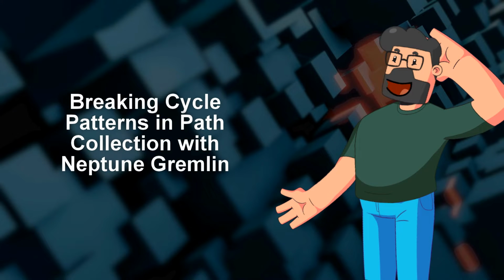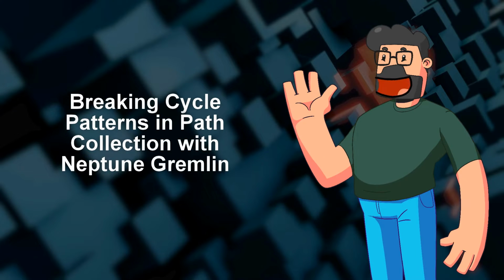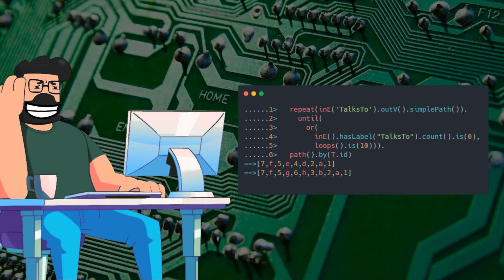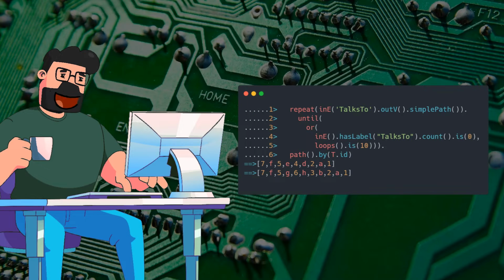Breaking Cycle Patterns in Path Collection with Neptune Gremlin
Learn how to break cycle patterns in path collection using Neptune Gremlin. Watch as we demonstrate Neptune Gremlin's method for breaking cycles when collecting paths.

✅ VIDEO INFO:
00:00:00 - Graph traversal problem: Breaking cycles today!
00:00:13 - "Break cycle with simplePath filter."
00:00:34 - Optimizing traversal with 'in('TalksTo').simplePath()'!

This solution would not have been possible without the contributions of users: spc16670 and PrashantUpadhyay